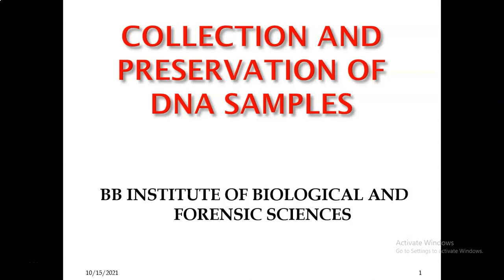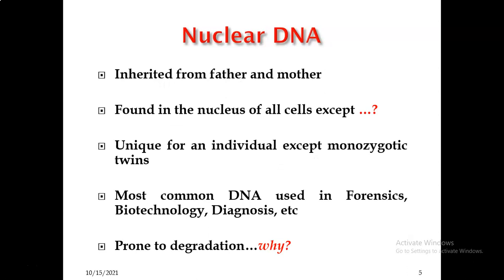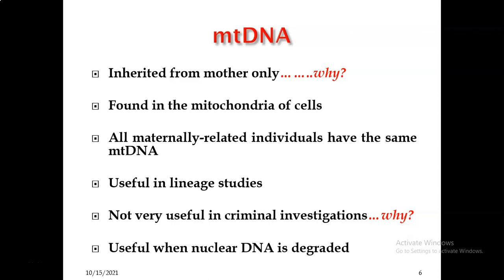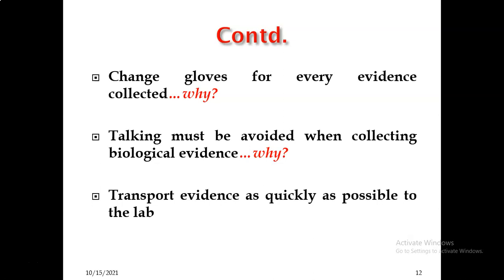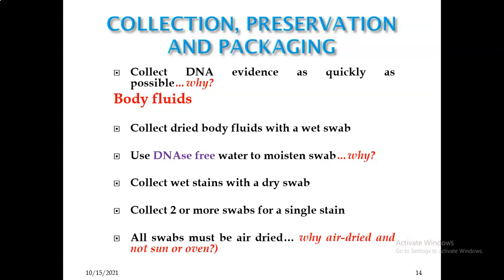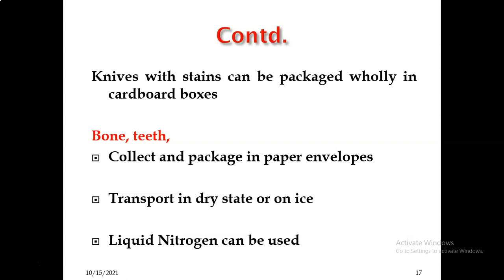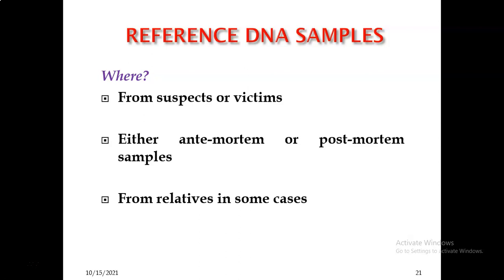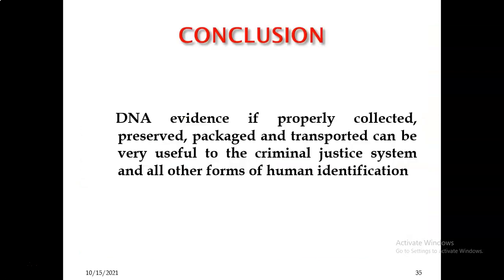Collection and Preservation of DNA Samples DNA # dnatest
DNA evidence plays a very important role in the field of Forensic Science. Though a very important evidence, it is prone to degradation and as such needs to be collected as soon as possible from the crime scene.